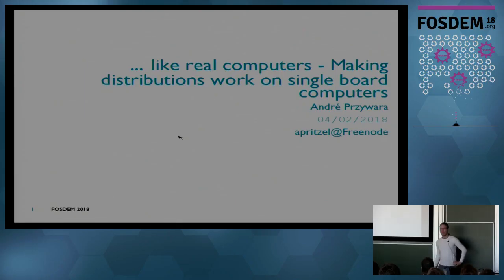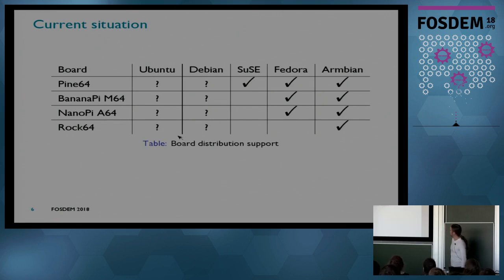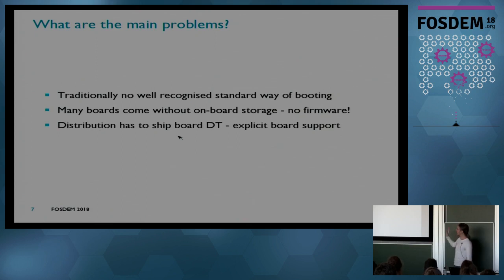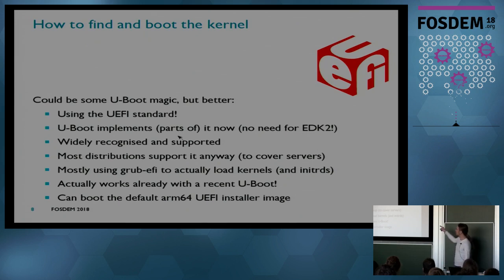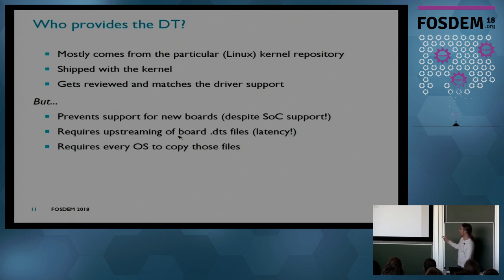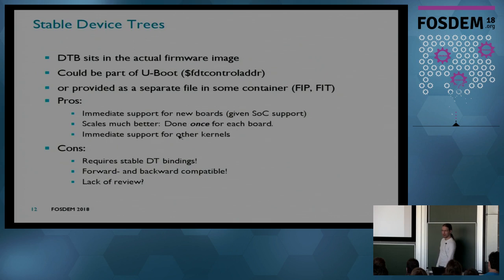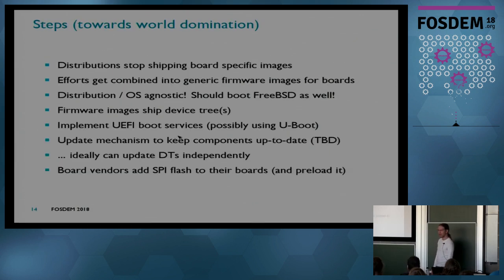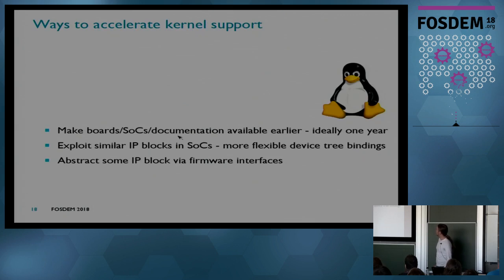... like real computers! Making distributions work on single board computers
by Andre Przywara